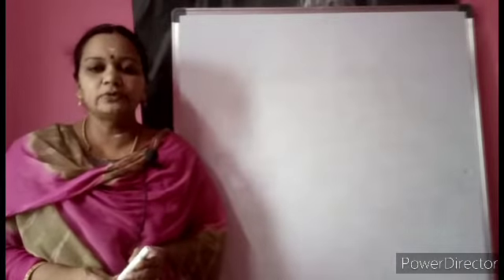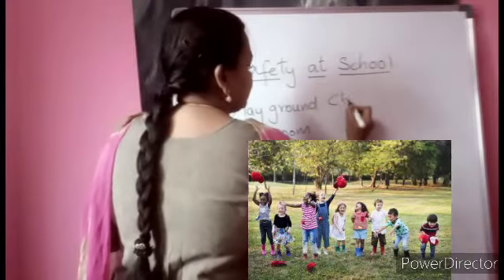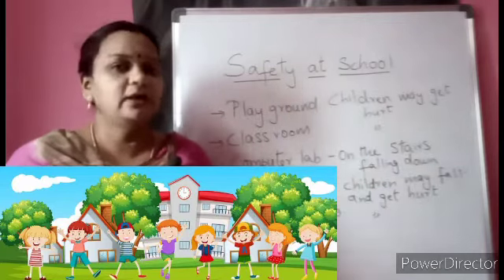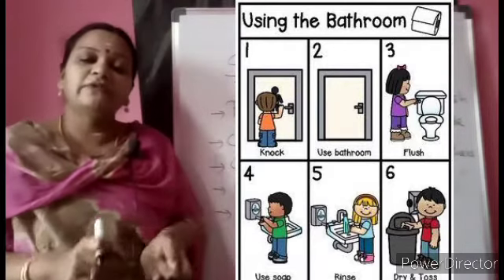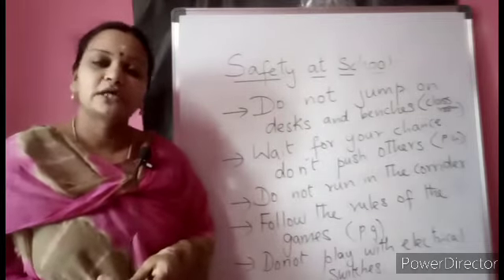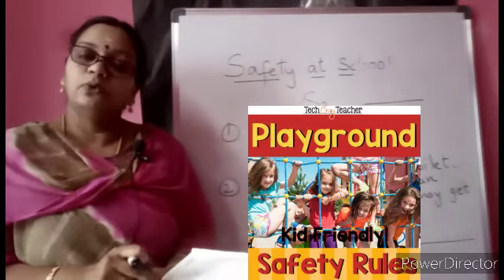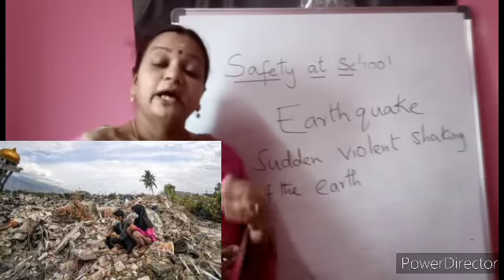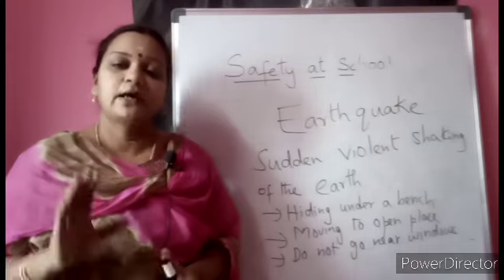Class 3 Science Block 12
Safety at school